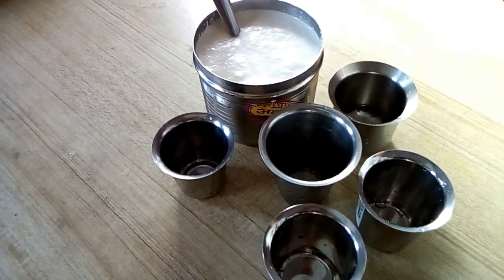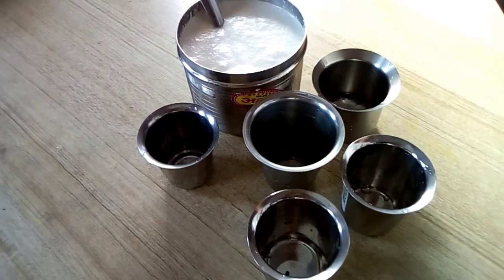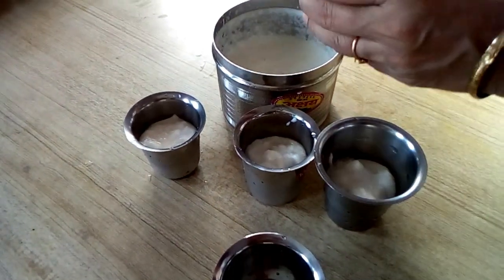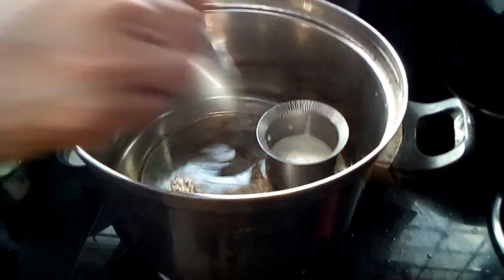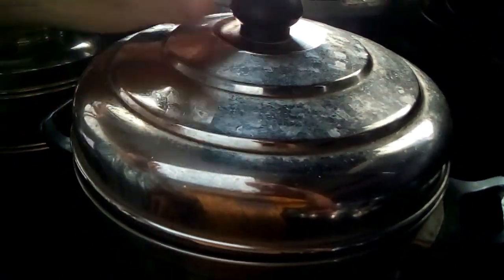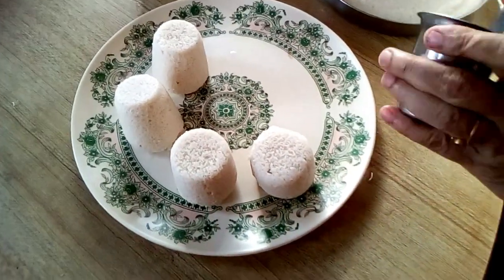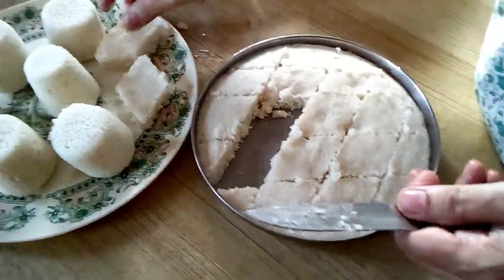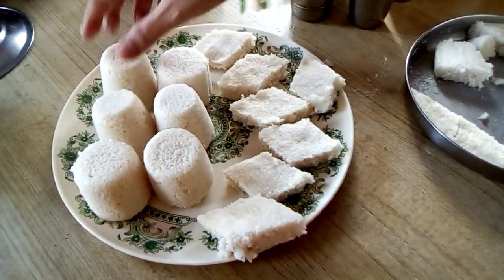గ్లాస్ ఇడ్లీ ఇలా ( Glass Idly - Easy and Tasty)(Chidren Lunch Box Recipe)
Urad Dall, Ravva